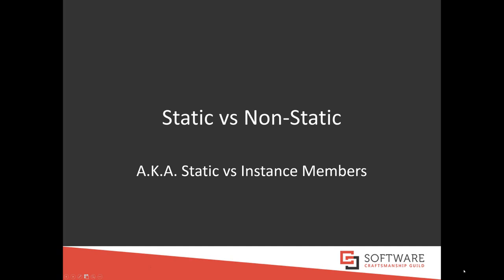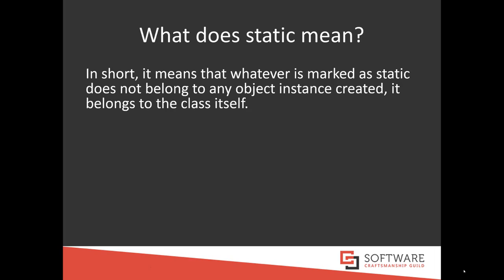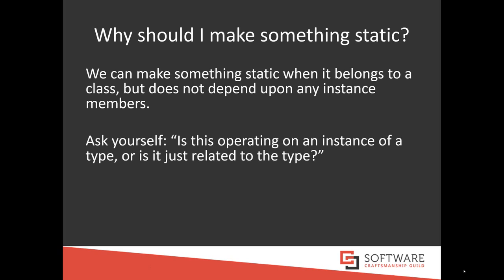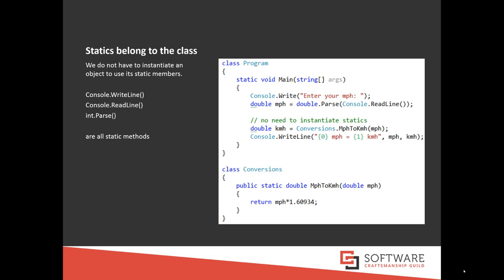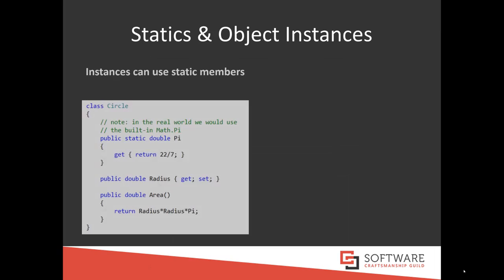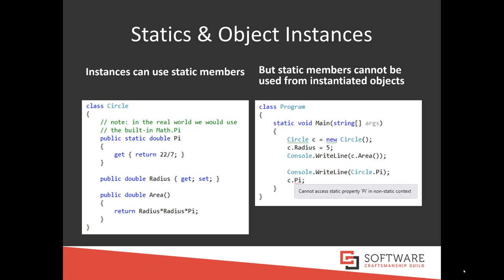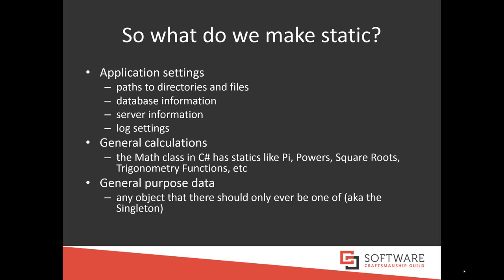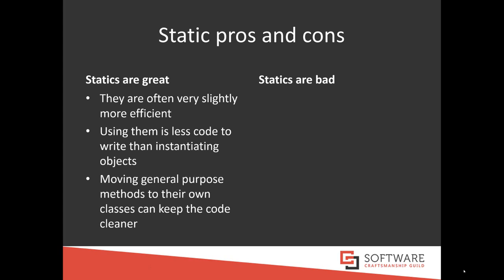004 Static vs Non Static